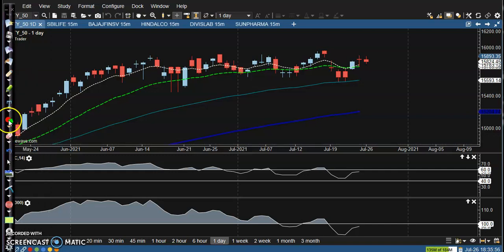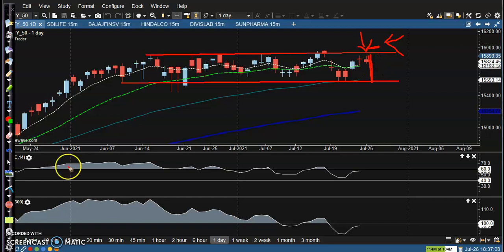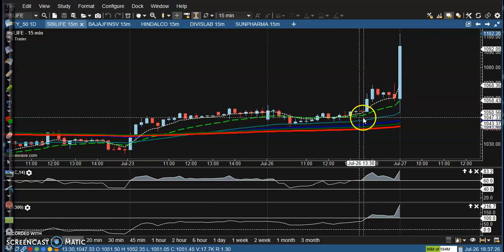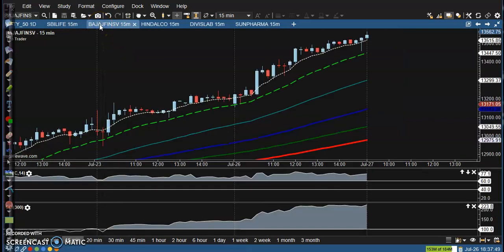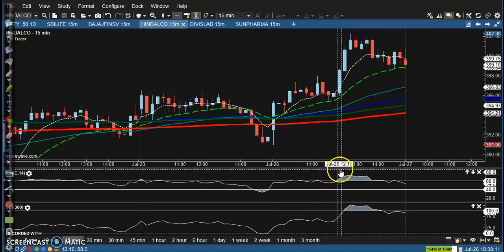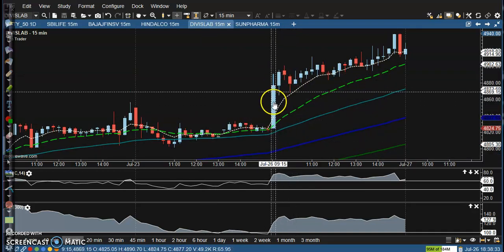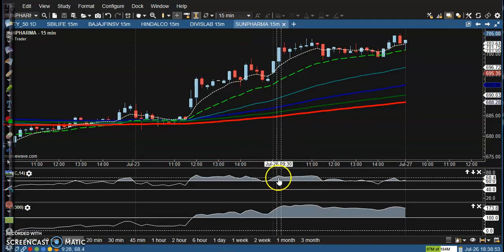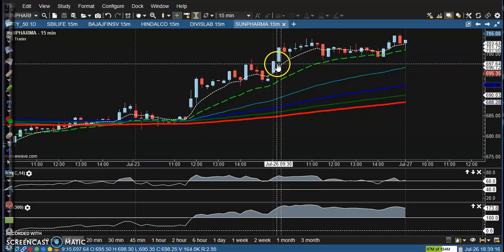Today's Market Behavior among specific stocks, the trade setup looked bullish | 26 - 07 - 2021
Nifty50 on Monday witnessed selling pressure near the 15,900 level, as the index ended up  forming an indecisive Spinning Top candle as well as an 'Inside Bar' on the daily chart

Start Now !!

A